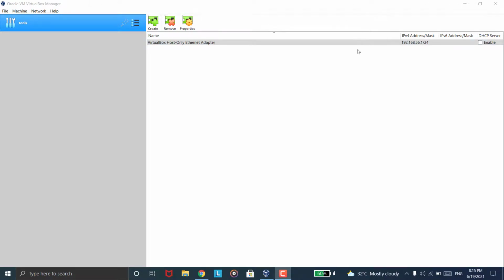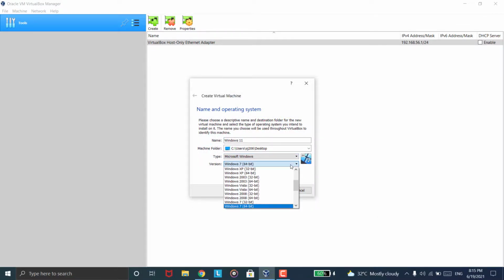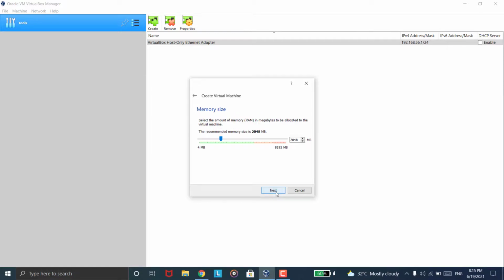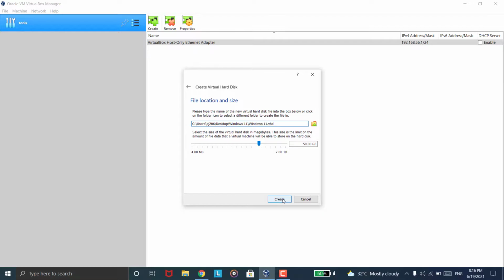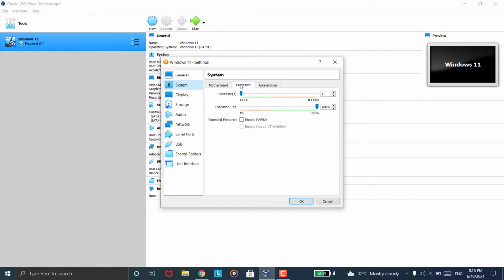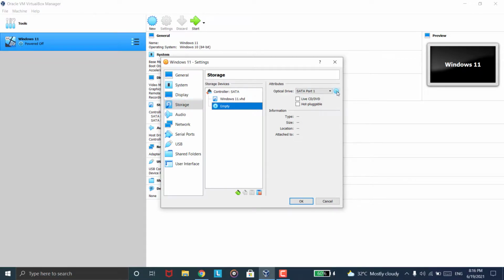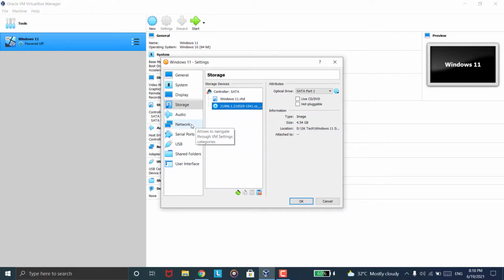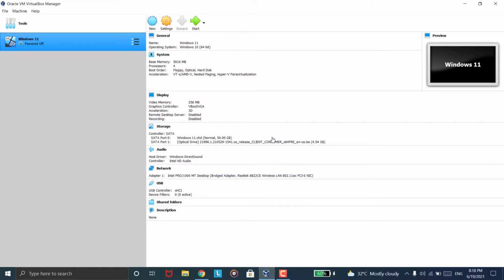How to install Windows 11 |First Release| in virtualbox. Download link in description.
Download torrent link :

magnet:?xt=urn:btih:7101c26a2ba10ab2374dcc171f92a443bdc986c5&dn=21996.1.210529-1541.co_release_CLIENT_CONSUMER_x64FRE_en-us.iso